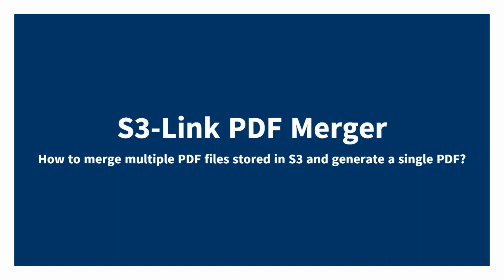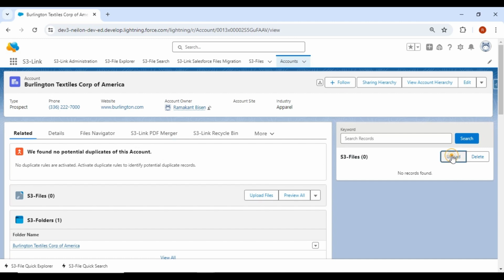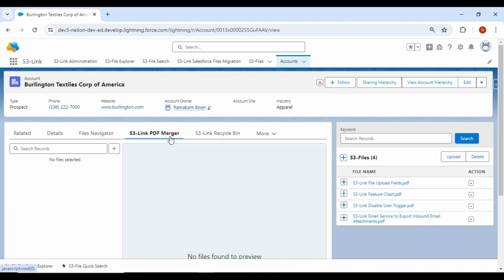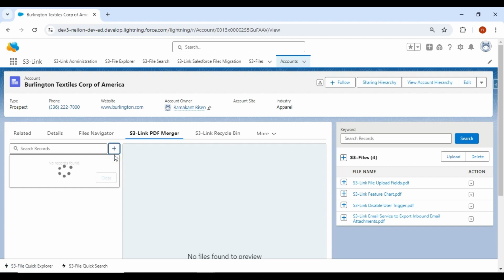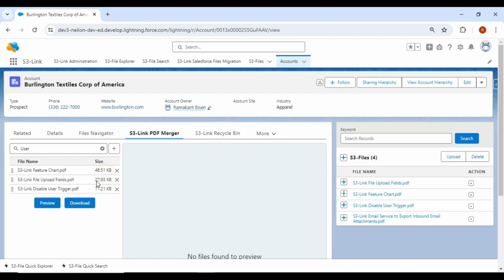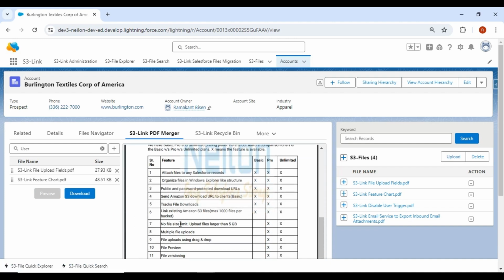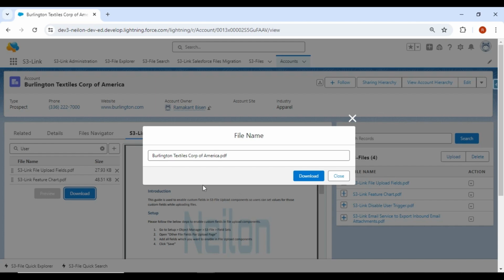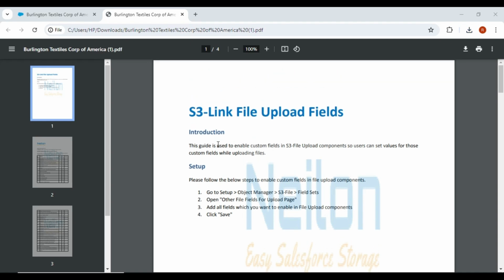S3-Link PDF Merger - S3-Link (Amazon S3 Connector)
In this video, we will see how users can merge one or more PDF files into a single PDF and add the watermark to the merged PDF file.